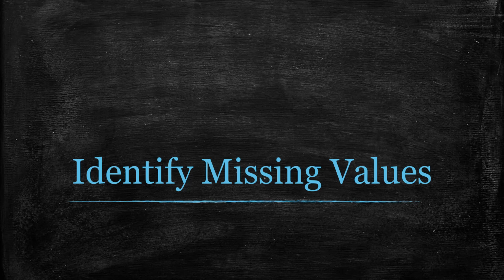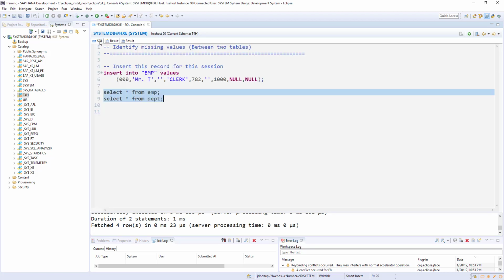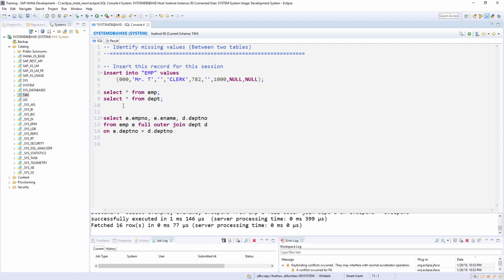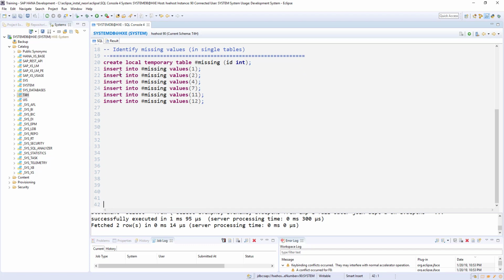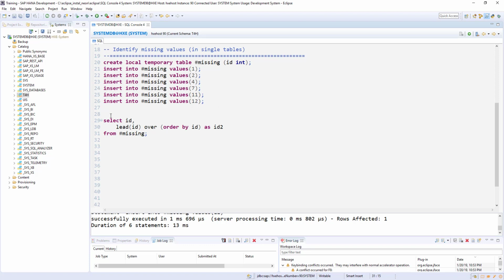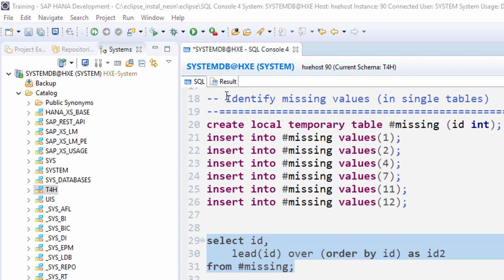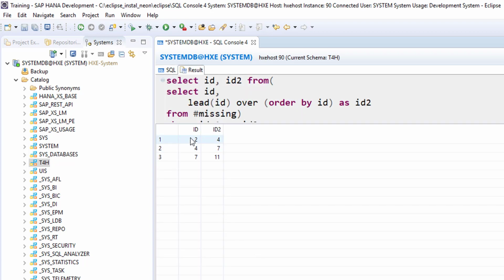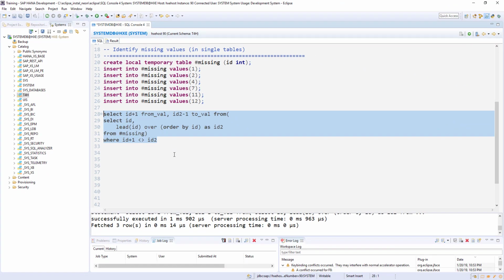Identify missing values (popular interview question)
In SQL interviews this is most common interview question. actually this whole course is made with interviews in scope